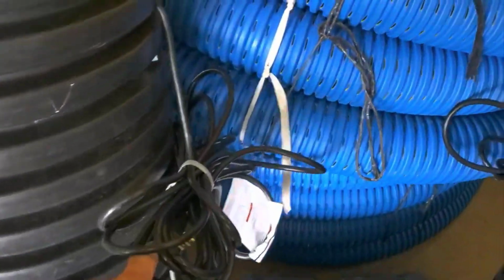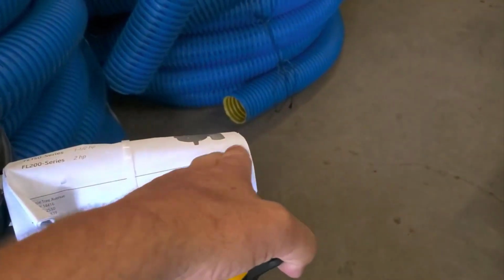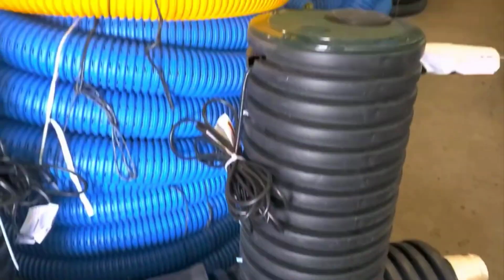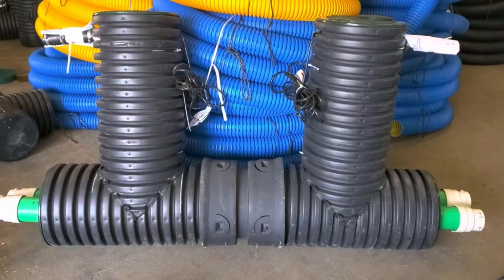FDM's Patented Yard Drainage Duplex Sump System For Yard Drainage [ 7-31-2020]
French Drain Man / SherDrainage Duplex Sump System

French Drain Man – Michigan’s Yard Water Drainage Experts. Masters in the art of constructing contained French drain systems & curtain drain systems that and fix your yard drainage problems for years to come. Over 30 years’ experience in solving yard water drainage problems in Oakland, Macomb, Lapeer, and St. Clair Counties.wood Landscape Construction, LLC